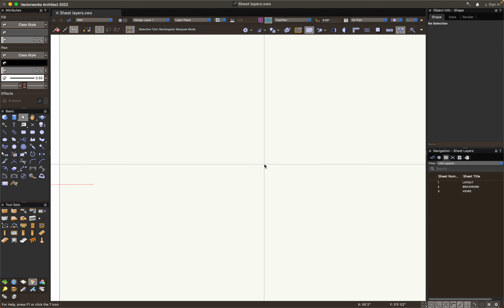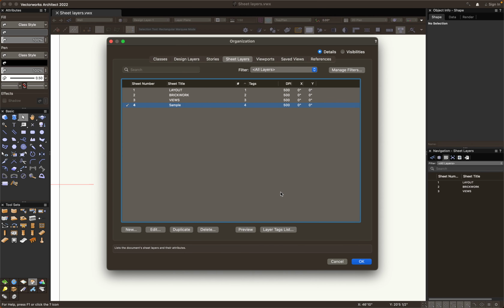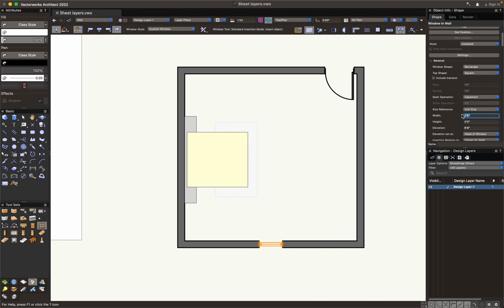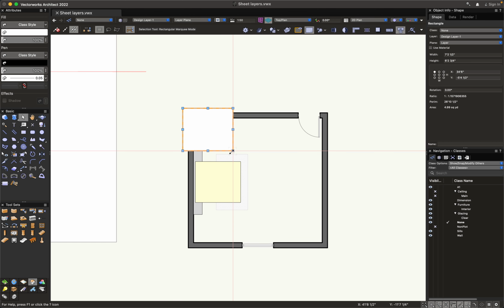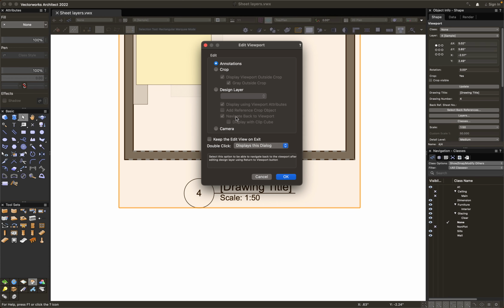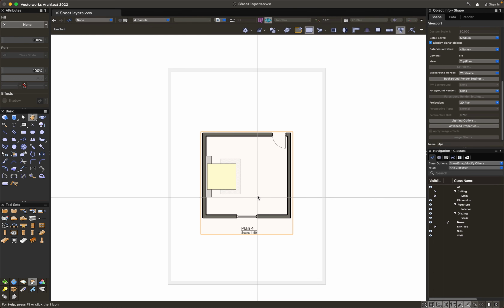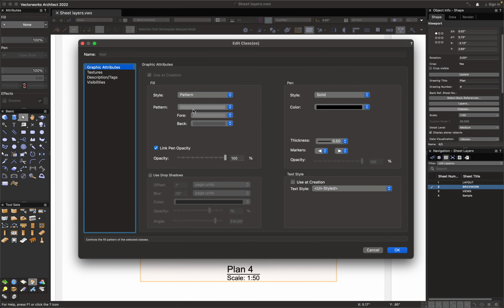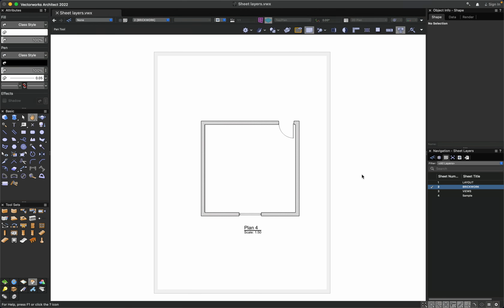Sheet Layers in Vectorworks | Vectorworks architect | Vectoworks tutorial | Vectorworks 2024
Learn about how the Sheet layers work in Vectorworks with this short and simple tutorial. Let me know any queries in the comments. Happy learning.